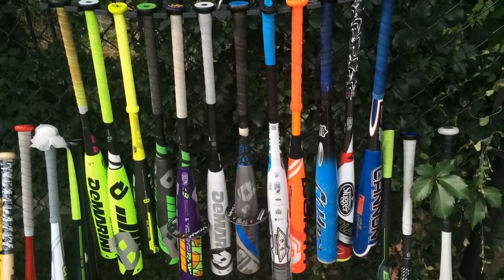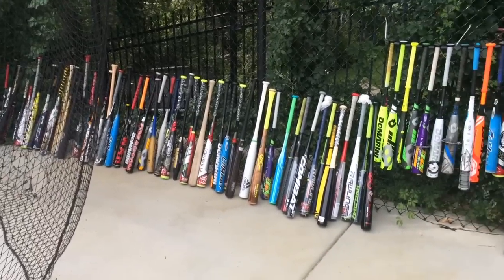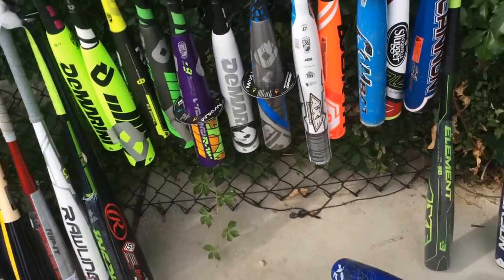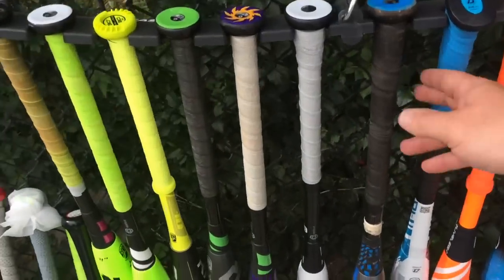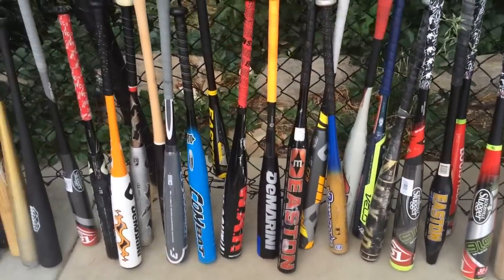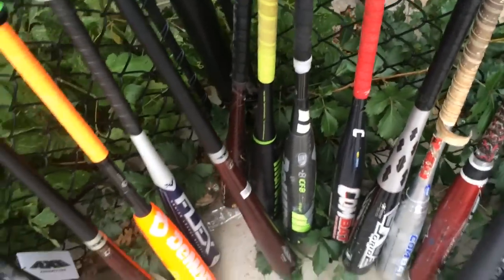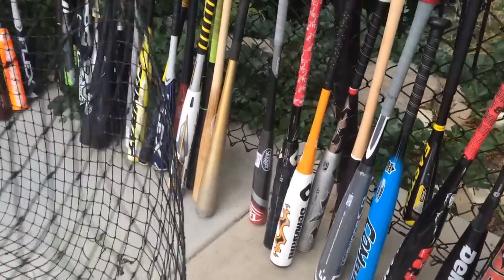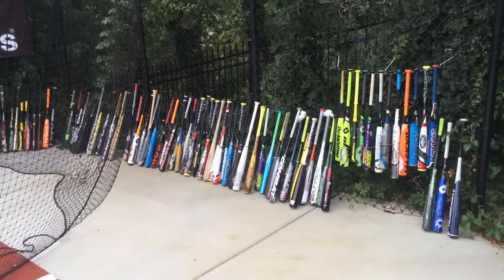Massive Baseball Bat Collection: JustBatReviews.com Headquarters